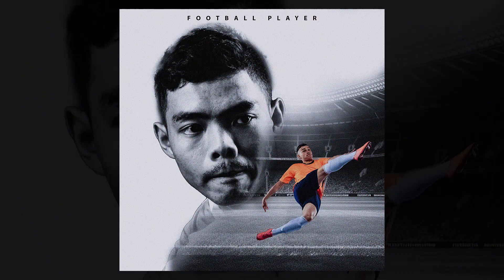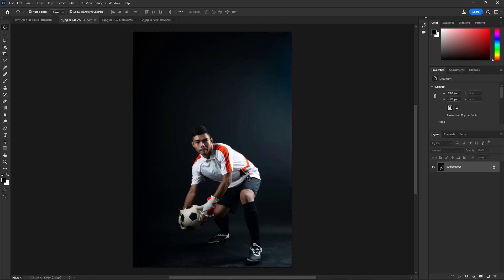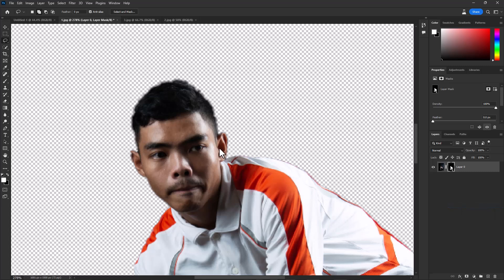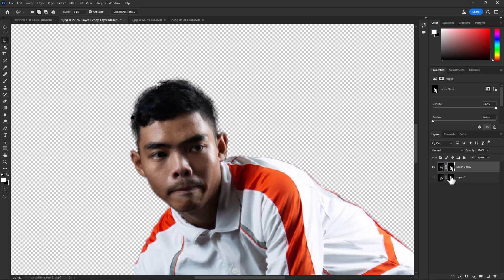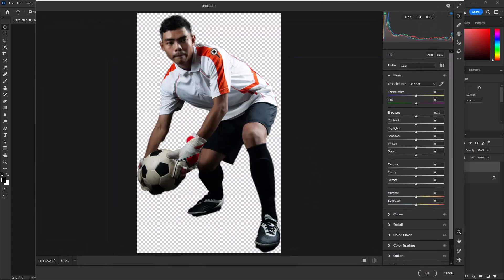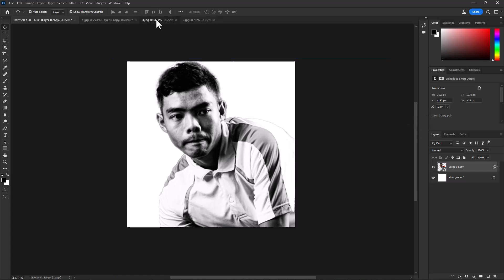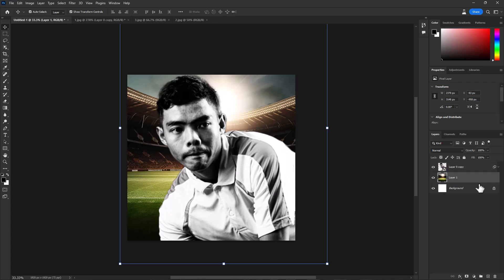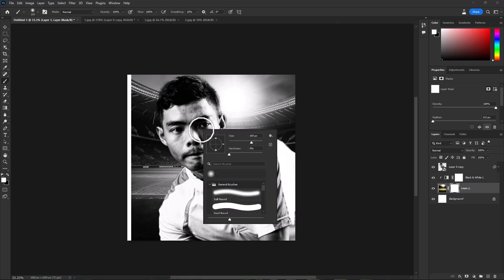Poster Design in Adobe Photoshop Sport Poster Design Tutorial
Learn how to create stunning poster designs in Adobe Photoshop with this educational video! Whether you're a beginner or looking to refine your skills, this tutorial will provide you with the techniques and tips needed to create eye-catching posters. Watch now to enhance your design skills and create professional-looking posters in Adobe Photoshop.